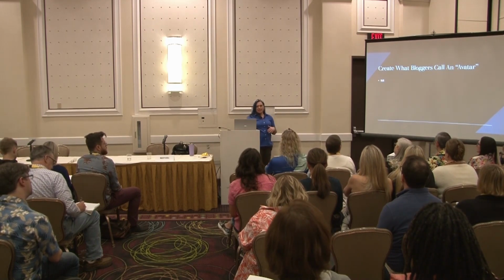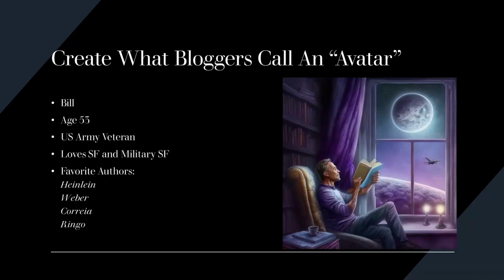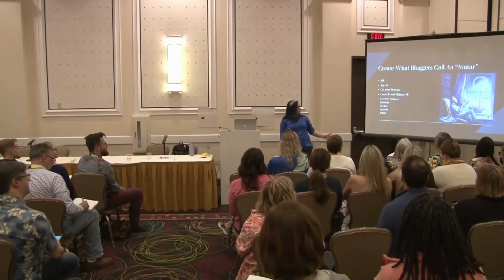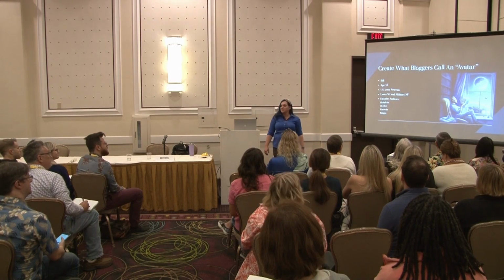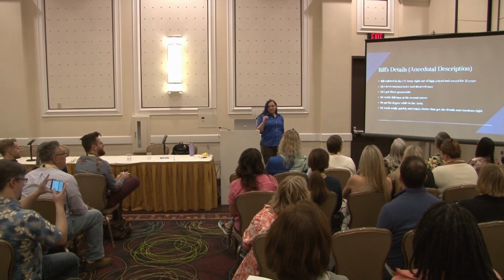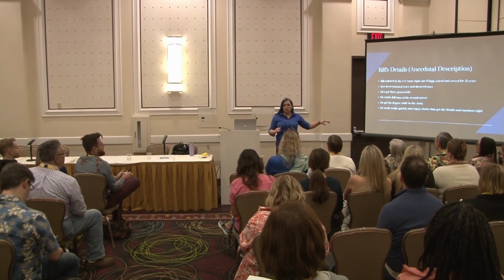20Books Vegas 2022 Day 1 - Building a Community of Fans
Building a Community of Fans

Speaker: Kacey Ezell

Description: How do we build a rabid community of superfans? Hybrid author Kacey Ezell shares what she's learned on this topic and invites the audience to share their experiences and brainstorming.

Bio: Kacey Ezell
Kacey Ezell is a hybrid (indie and tradpub) science fiction and fantasy author and retired Air Force helicopter pilot.